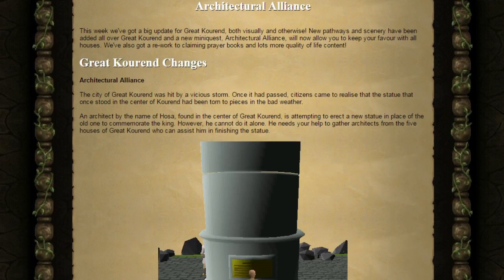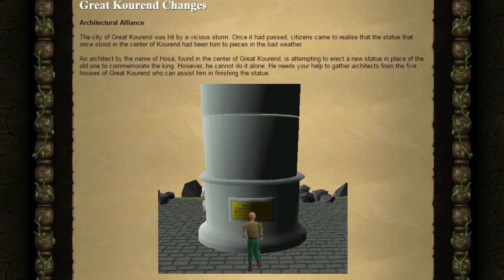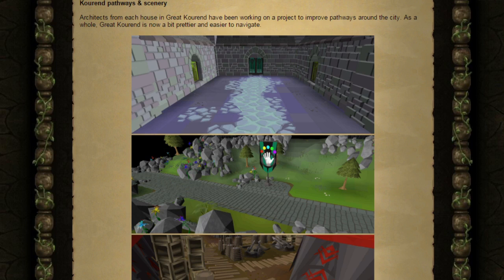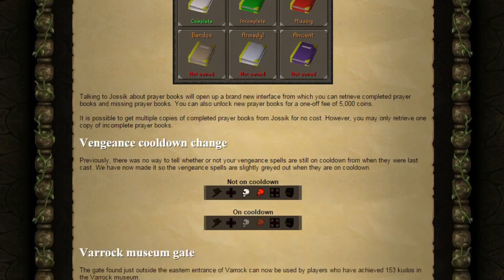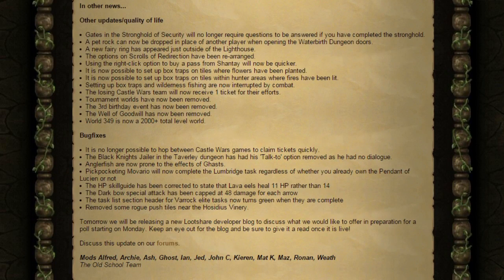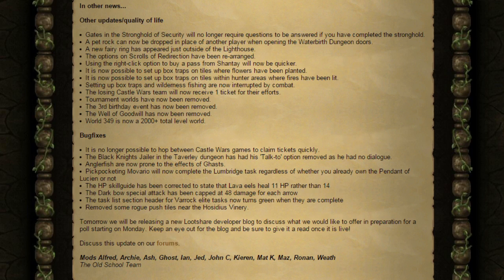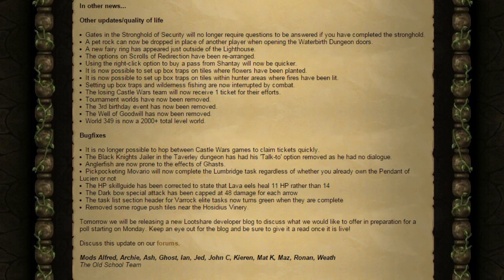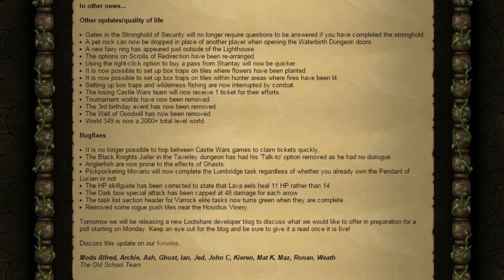2007 RuneScape - Architectural Alliance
This weeks Old School RuneScape update brings changes to Zeah including a new miniquest called Architectural Alliance as well as many updates from recent polls.